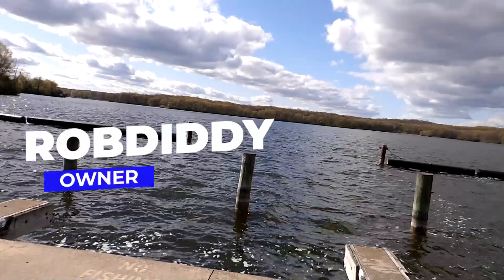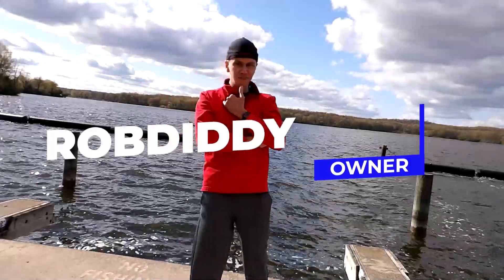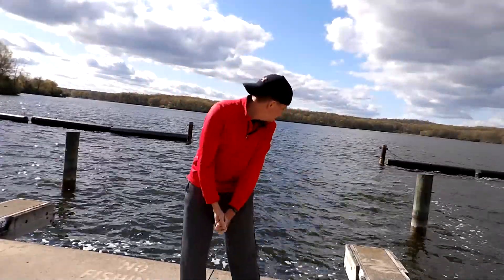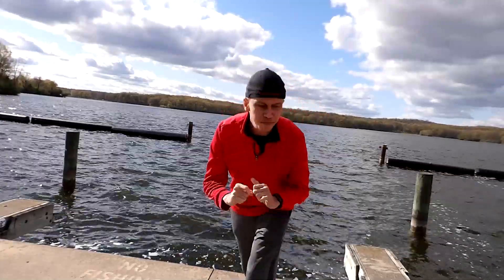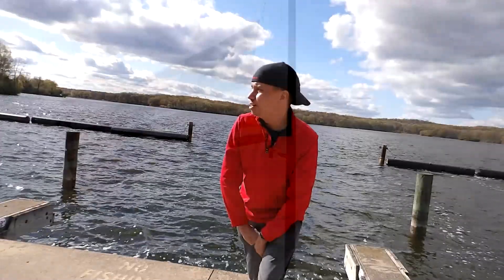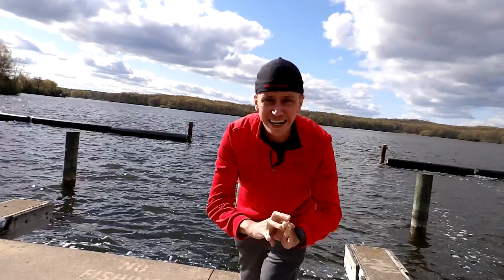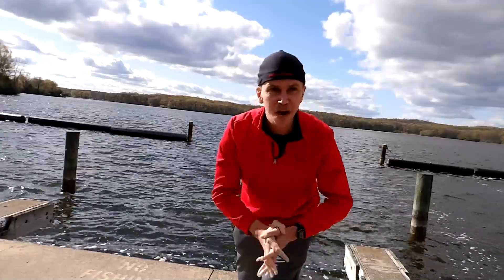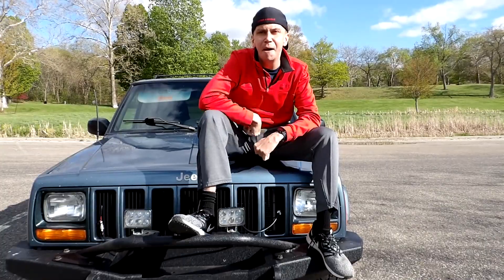The Kodak PIXPRO Video Footage Part 3 podcasting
GainzMedia.com offers tech reviews, how to content for digital media content creation. The best budget product reviews and how to start out making a podcast or edit funny videos for youtube.
The RobDiddy Podcast-
Available on iHeartRadio, Apple Podcasts or where you get your podcasts on any device!
Made With-
JLab Talk Pro
HP Pavilion Gaming Laptop 16
Kodak PixPro AZ528 and Fuji FinePix XP130